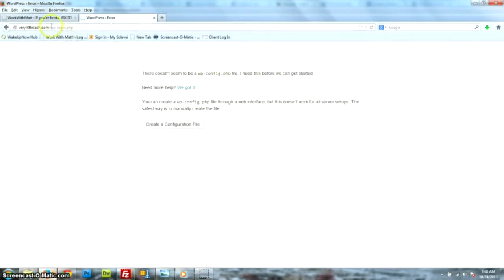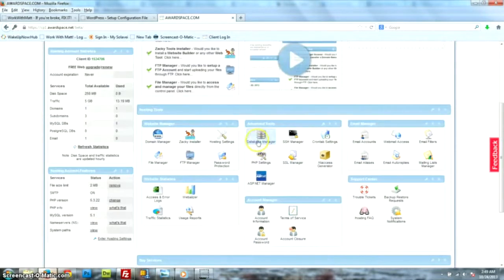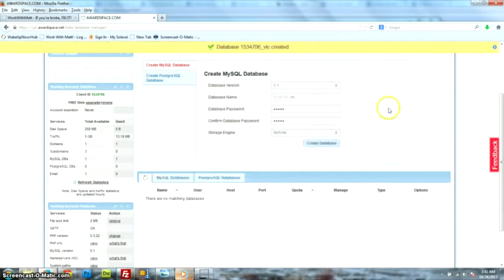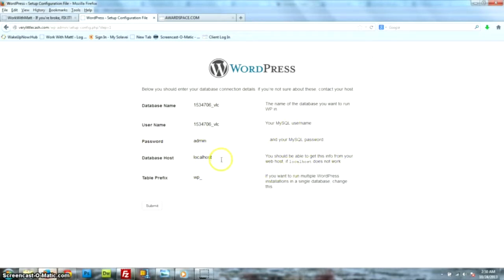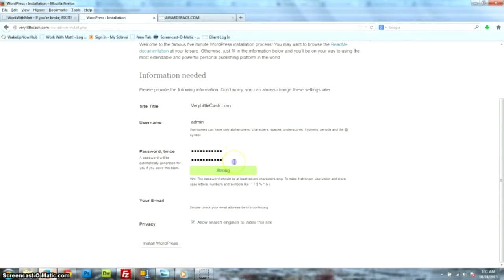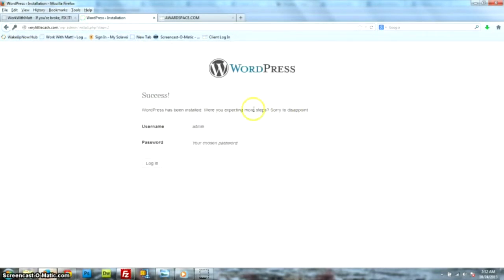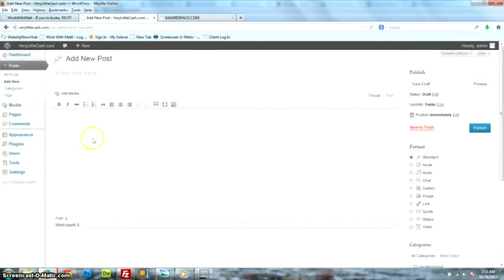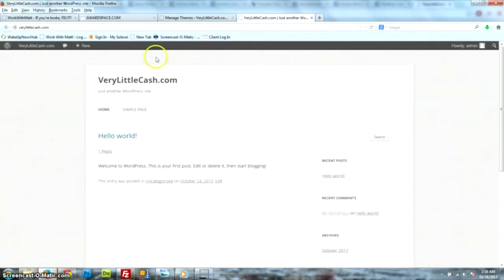Create A WordPress Blog For Your Business - Part 2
In this tutorial, I will show you how to setup a WordPress blogging system on a free hosting account.

You will need 3 things(as explained in the video):

1. Domain Name
2. Hosting Account
3. FileZilla FTP program